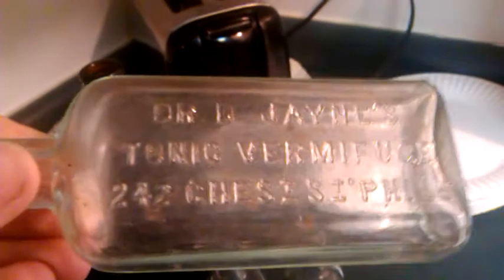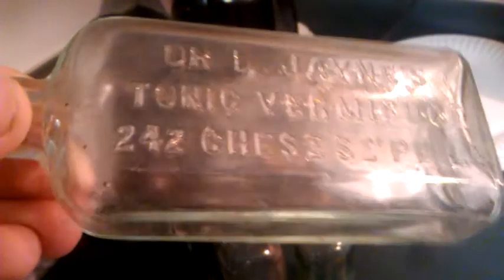Bottle digging finds.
Sorry about the length of the video and I will try to get footage of the dump soon. ( and ive been have really bad luck with the milk bottles there lol.)